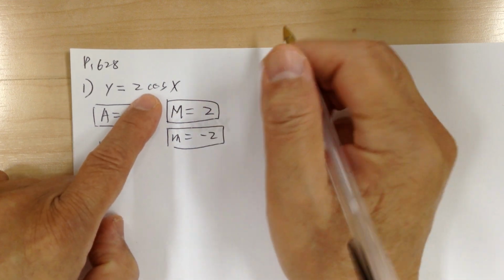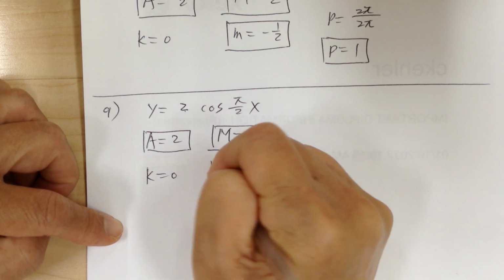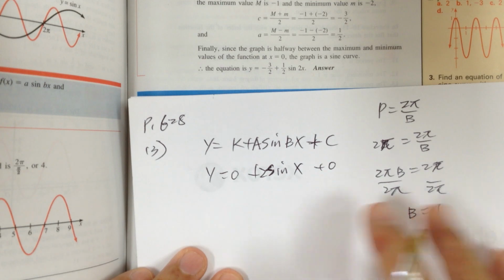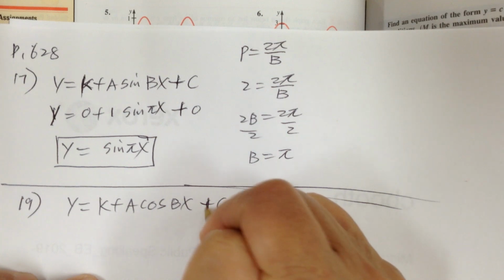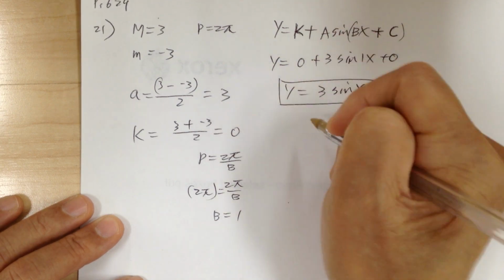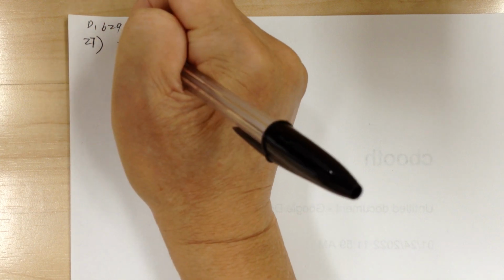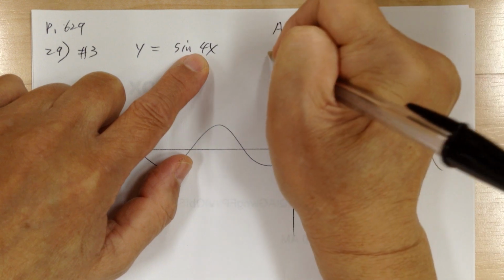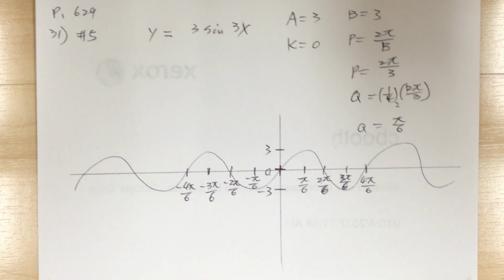Algebra 2 p.628 #1-31 odds